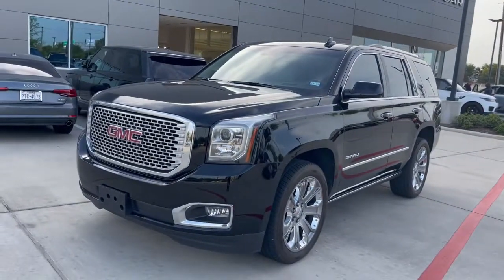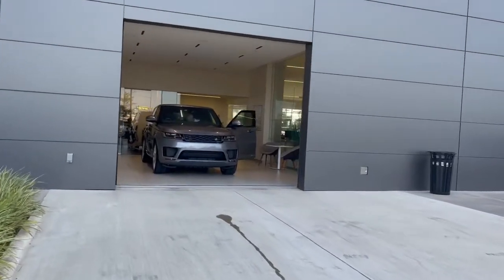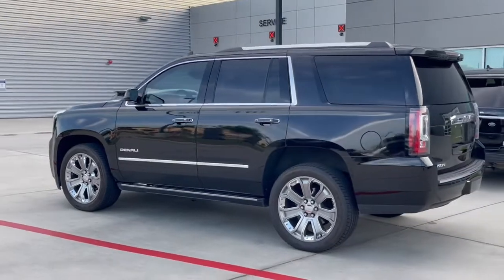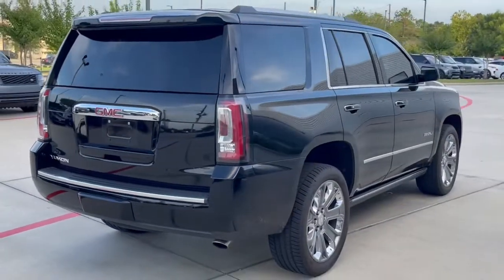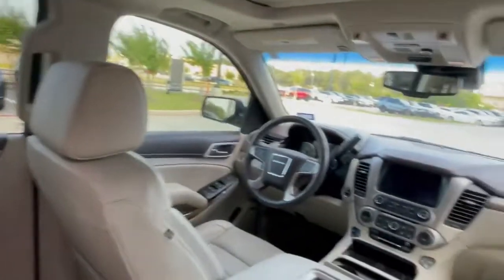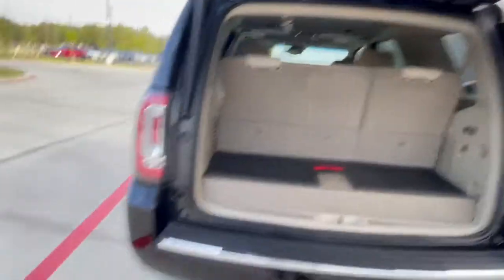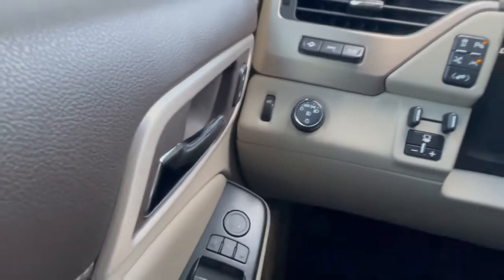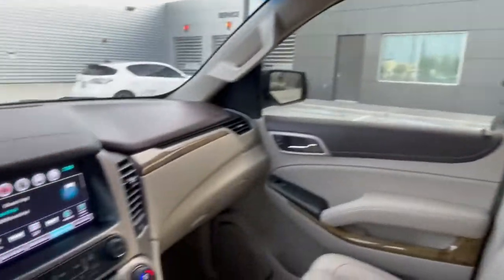Sold the Last 2022 Range Rover Sport V8. Traded for a super clean 2017 GMC Yukon Denali